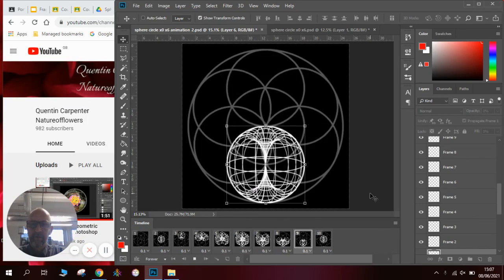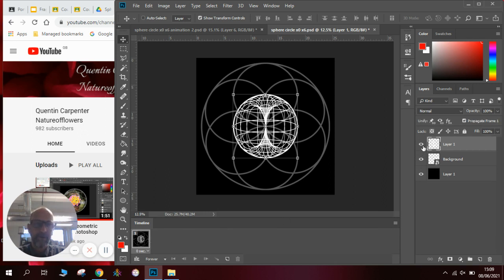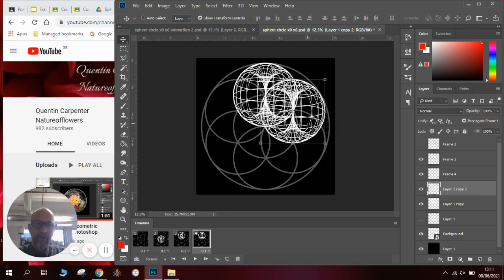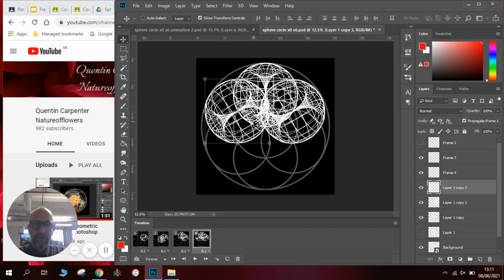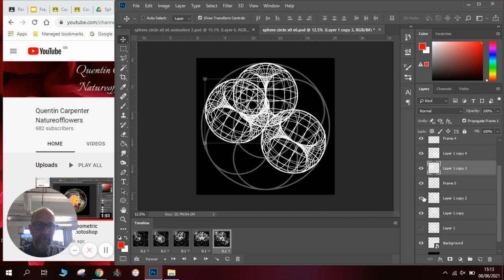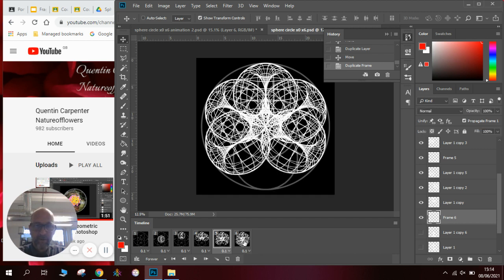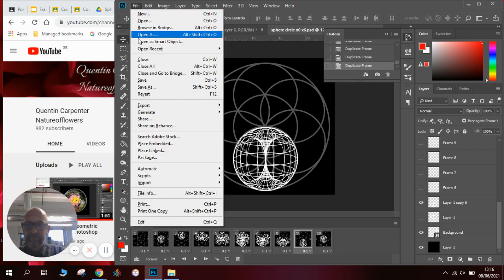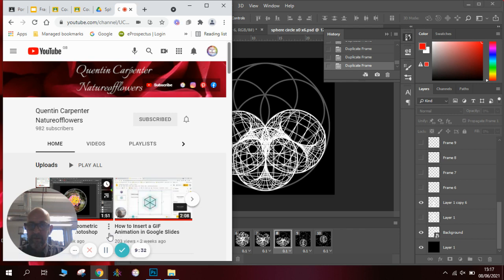GIF Animation in Photoshop the Complete how to video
In this how to video, you will learn all about creating a GIF Animation in Photoshop. You will see how to start the frame animation in the Timeline menu. Then you will learn all about frames and layers, and also how to export as GIF so you can import your animation into Google Slides or PowerPoint.
Have fun making your images come to life.